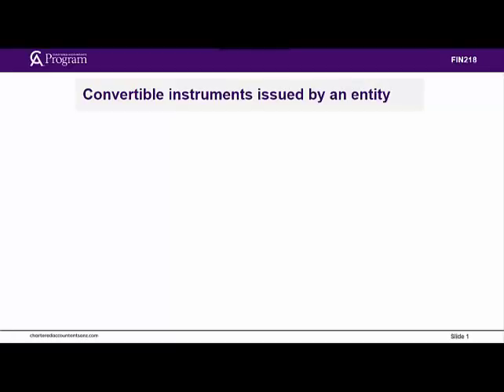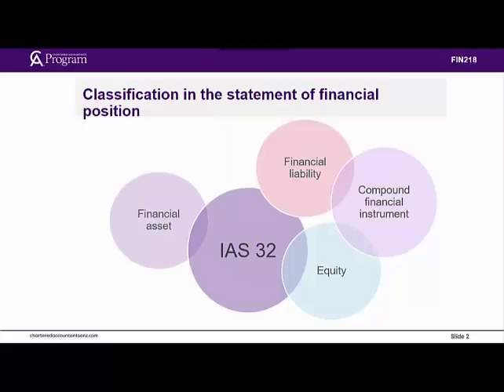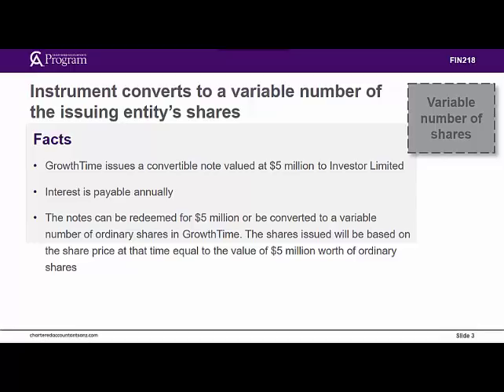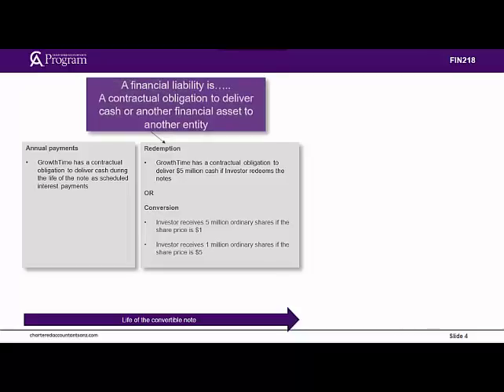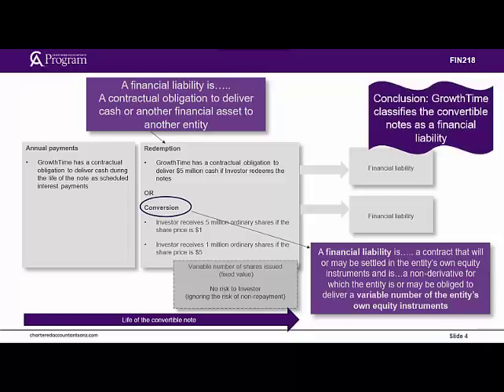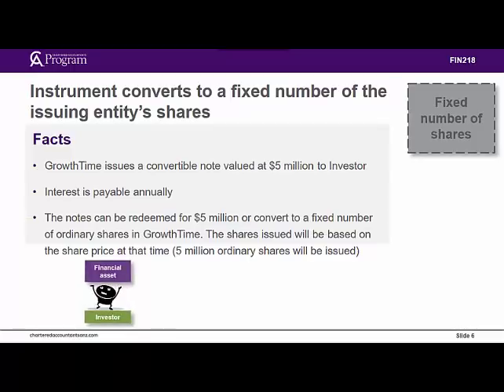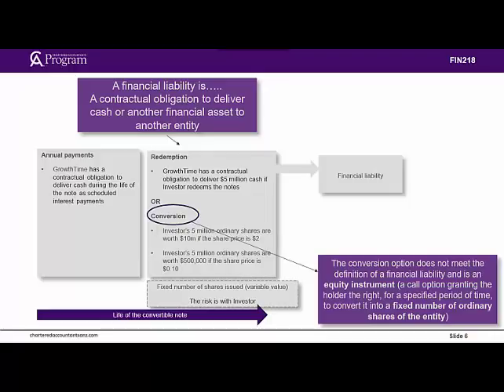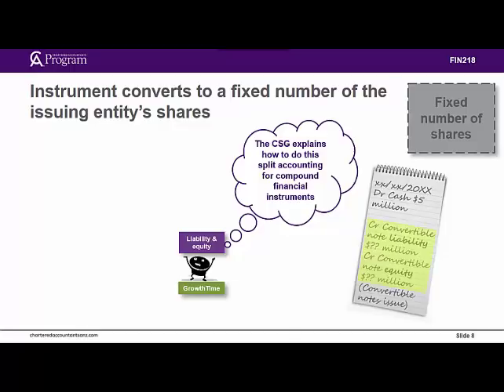Conversion into a fixed or variable number of shares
This video is mentioned in the unit in the CSG on financial instruments. The video remains relevant to the current FIN module even if the slides refer to previous modules.